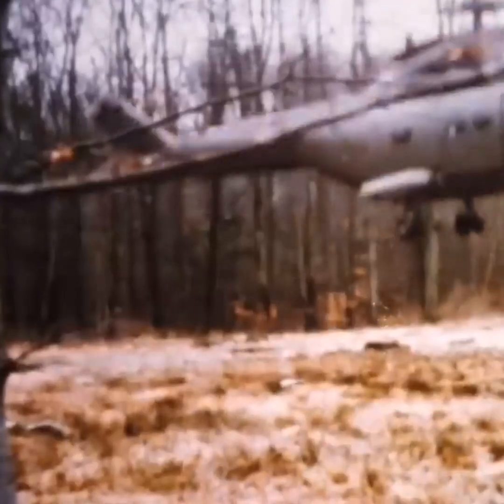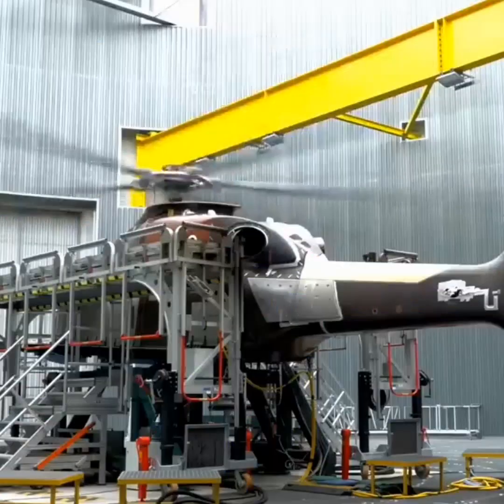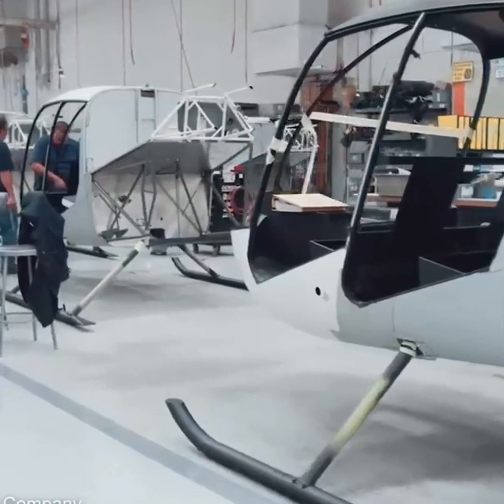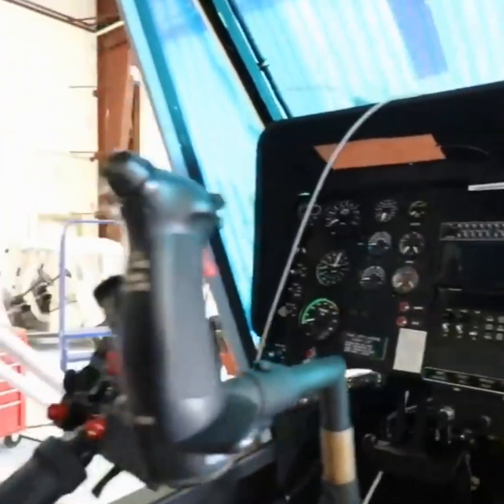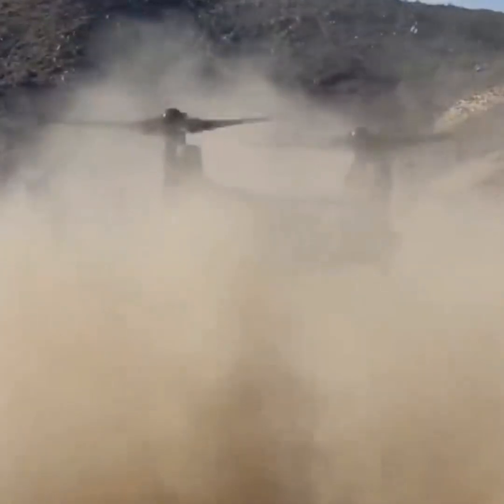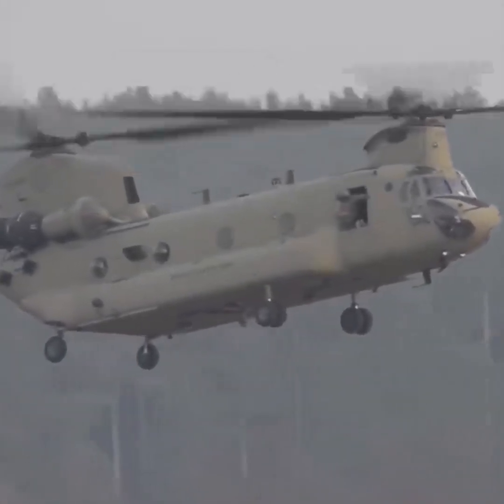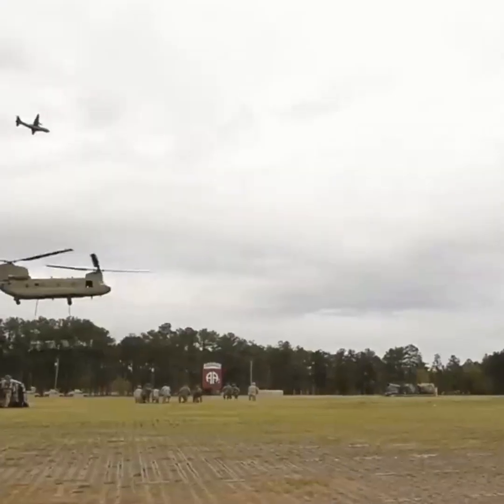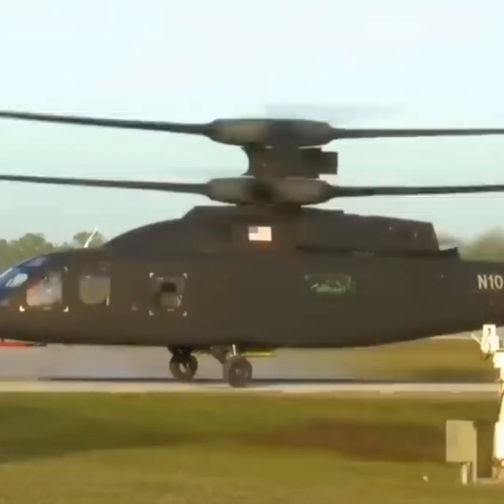Helicopter manufacturing process#trending